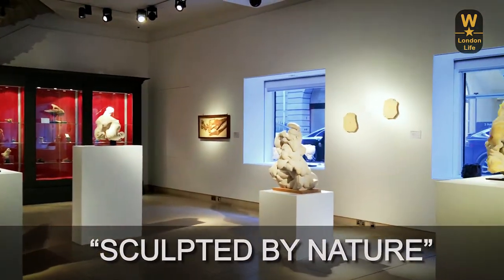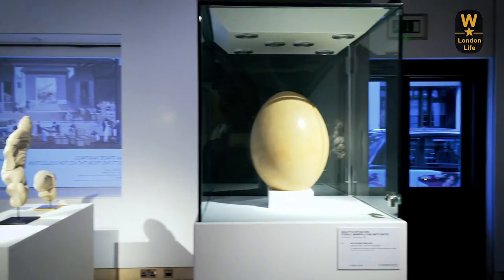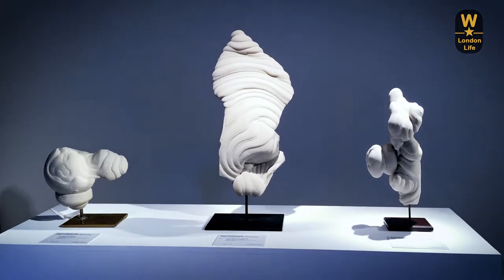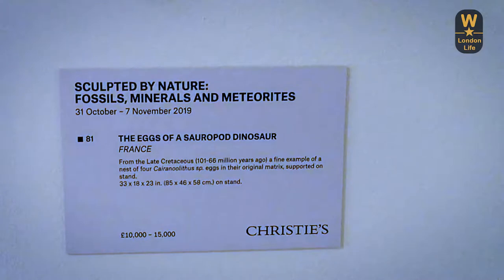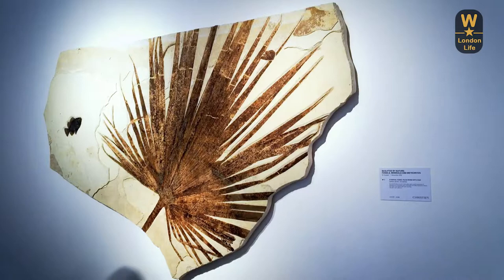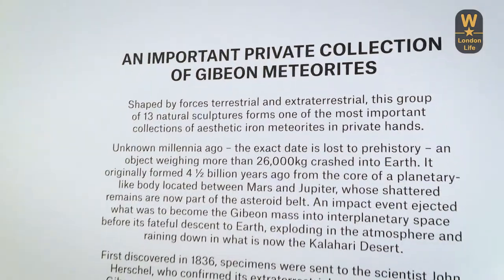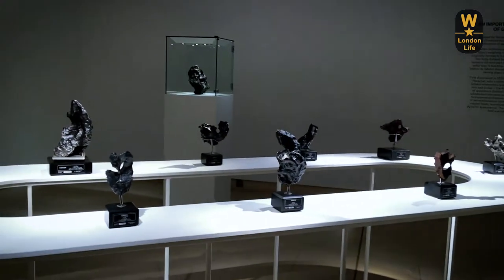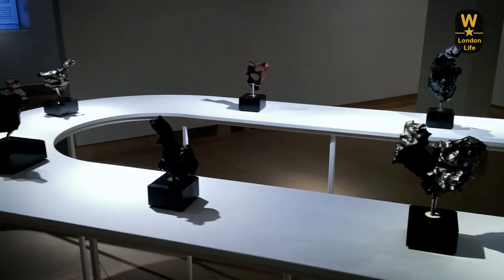"Sculpted By Nature" Christies Online Auction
Today I went to a preview show at Christie's Auction House, where the "Sculpted by Nature" online auction preview took place.

It contained some of the most creatively preserved natural fossil and mineral deposits that I've ever seen some of them were truly beautiful and looked to be formed by the human hand.